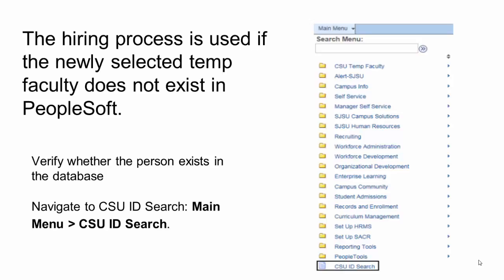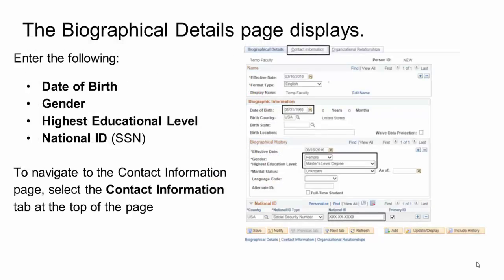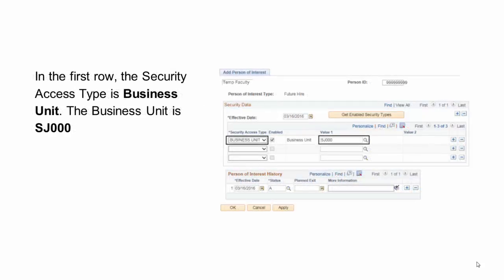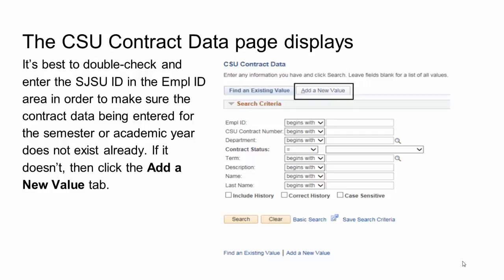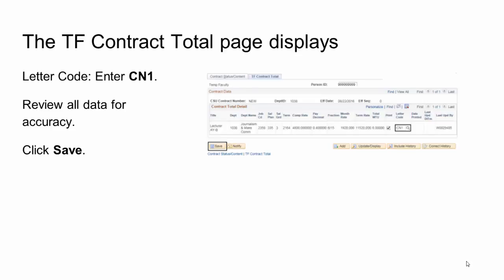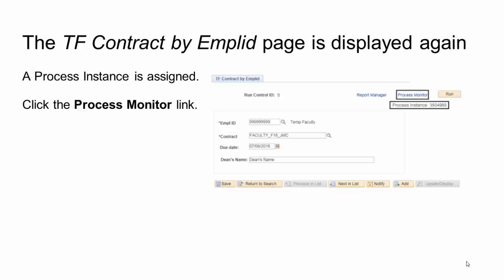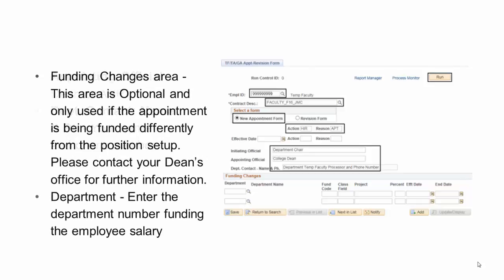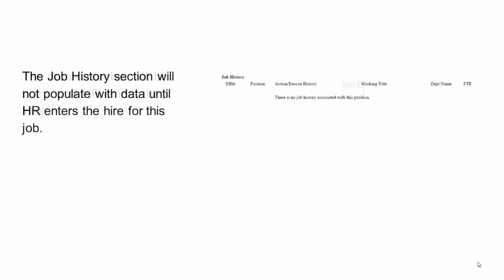Temporary Faculty Processing — Chapter 2.2: Hire a Temp Faculty Member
Academic HR Processing for Part-Time Temporary Faculty, Graduate Assistants, and Teaching Associates, Chapter 2.2: Hire a Temporary Faculty Member